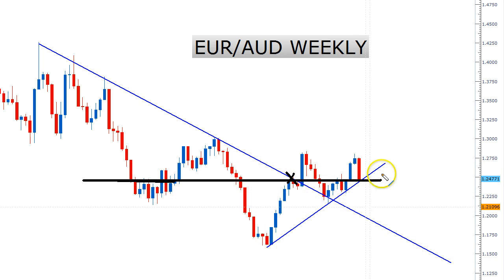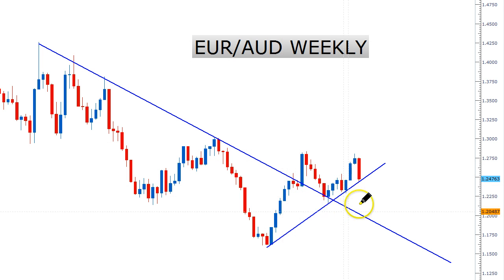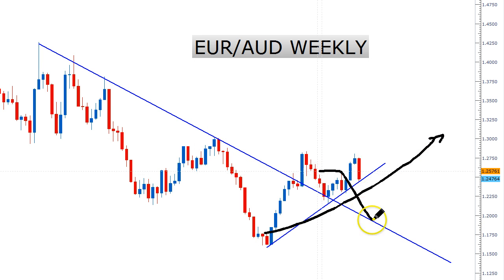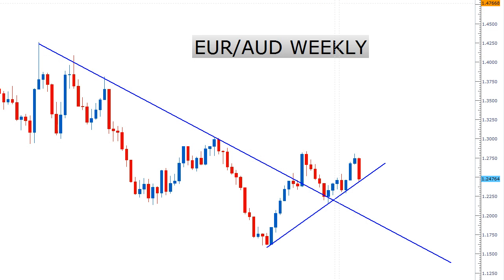Weekly Trend Lines (Beware!)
There are several major trend lines to consider on the Weekly Charts